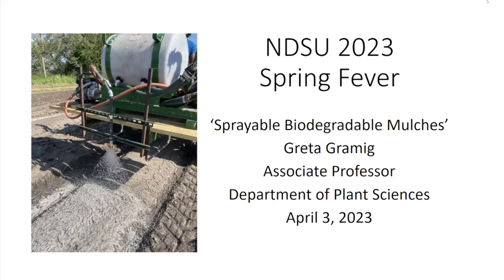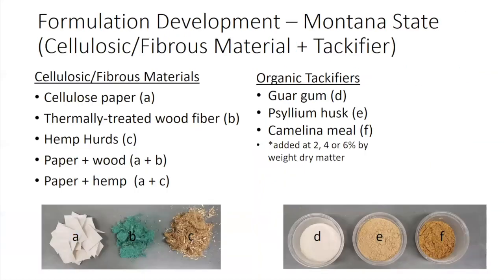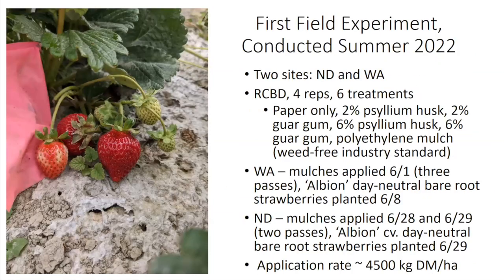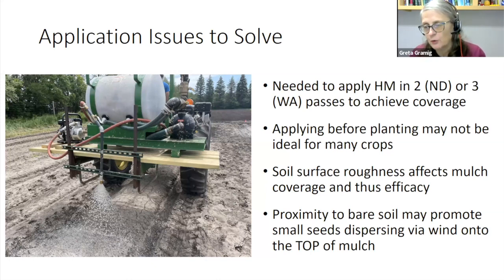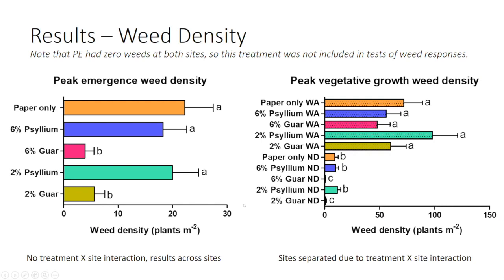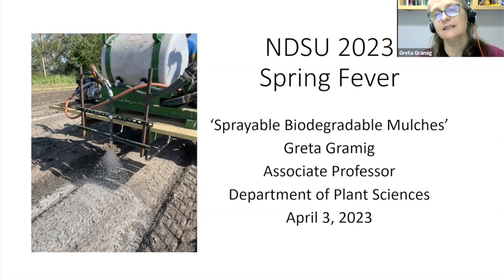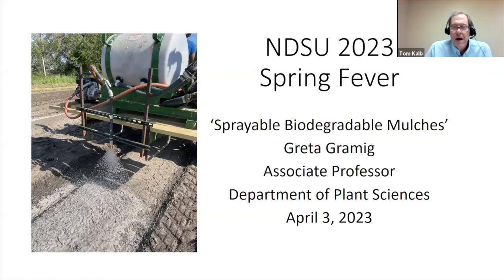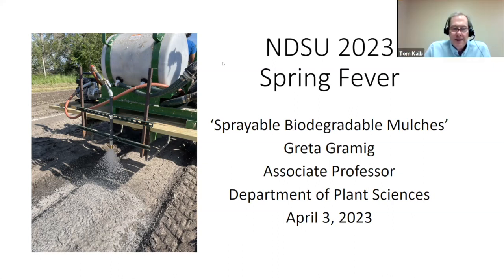2023 Spring Fever Garden Forums: Sprayable Biodegradable Mulches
Plastic mulches are used to suppress weeds, but their disposal is costly. Learn about this new environment-friendly technology.

This is the third presentation on night 3 of 4 for the 2023 Spring Fever Garden Forums hosted by NDSU Extension.

This talk is titled "Sprayable Biodegradable Mulches" with Greta Gramig, NDSU Associate Professor.